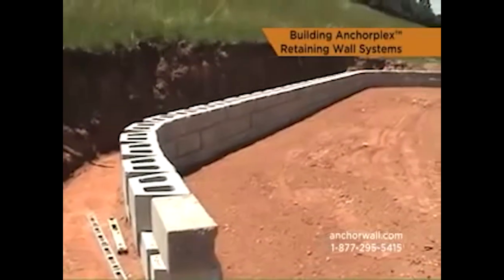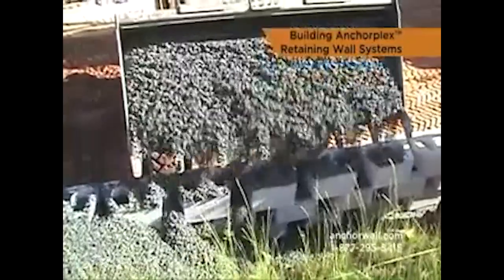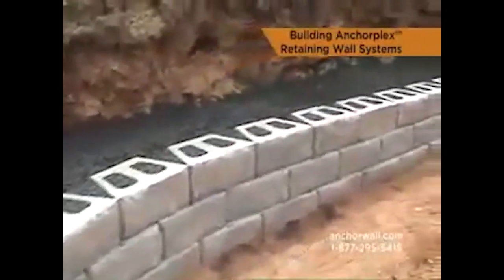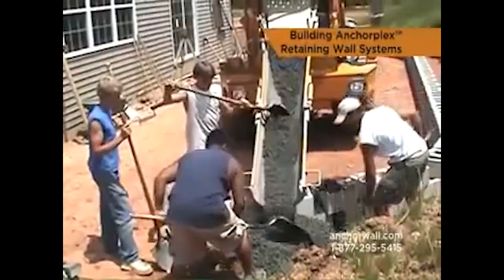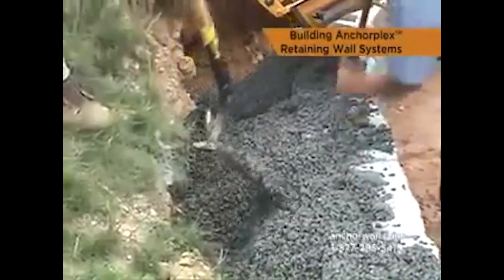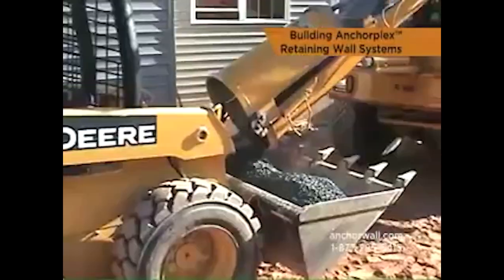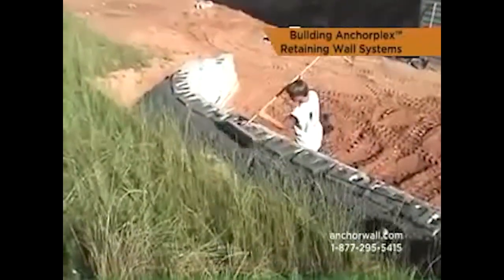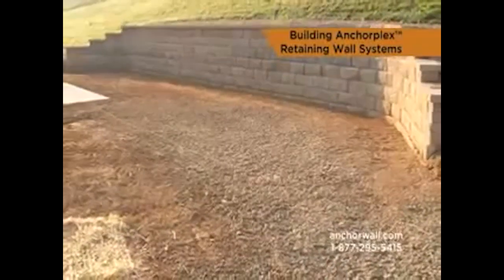The Anchorplex™ Retaining Wall System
The Anchorplex™ retaining wall system offers a unique, nonconventional solution to problematic wall construction sites. It is a retaining wall built with Anchor™ products and self-compacting structural backfill specified by Anchor Wall Systems, and backed by engineering support tools developed by Anchor.

When used in combination with blocks of the appropriate shape, the structural backfill attaches itself to the wall facing, effectively extending the depth and increasing the mass of the facing. In addition to reinforcing the block facing, the structural backfill zone also serves as the required drainage zone.

Using the Anchorplex retaining wall system completely eliminates the need for the construction of a mechanically stabilized earth zone behind the wall facing and requires substantially less excavation than is usually necessary in grid-reinforced wall construction.

Because of these efficiencies and the design flexibility afforded with the Anchorplex system, millions of square feet of such walls have been installed and are successfully performing worldwide.

Information in this section is typical and should not be used for construction without the seal, when required, of a registered Professional Engineer in the state in which the wall will be constructed.

* Timestamps *
0:04 Introducing the Anchorplex retaining wall system
0:17 Explaining structural backfill
0:52 Placing a drain pipe
0:56 Placing structural backfill
1:46 Capping and finishing the wall